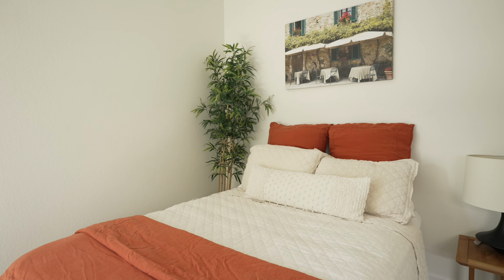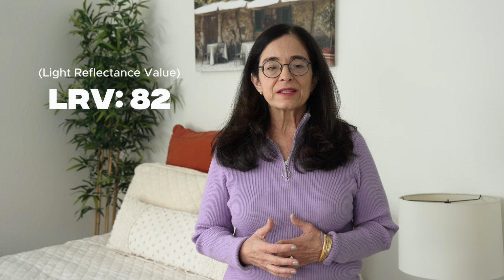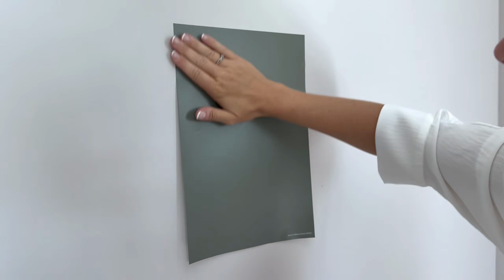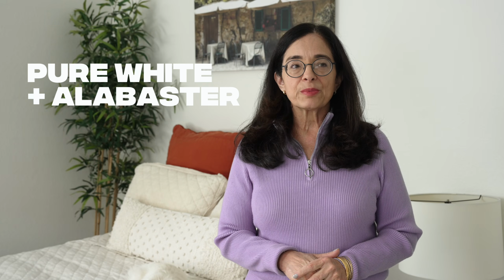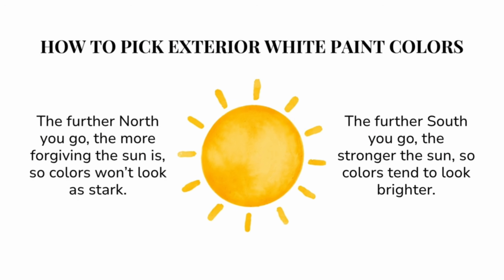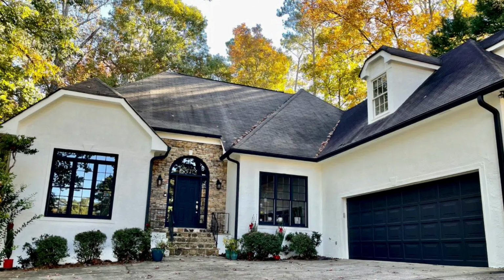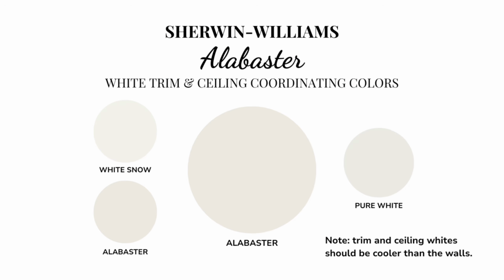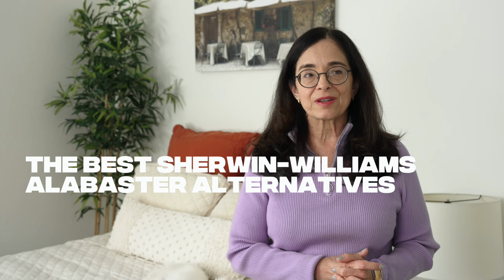Sherwin-Williams Alabaster Color Review: Everything You Need to Know About This Popular Paint Color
Wondering if Alabaster from sherwinwilliams is the right paint color for your home? Come along as our founder and lead designer Michelle compares Alabaster to similar paint colors, and helps you understand a bit more abou this choice for your home.

We recommend always testing your paint color. And we love Samplize for paint color samples.

⤵️  Shop the colors in this video ⤵️

More Michelle ⤵️

ᝰ Pinterest: @thecolorconcierge